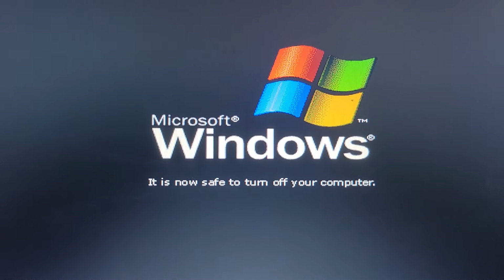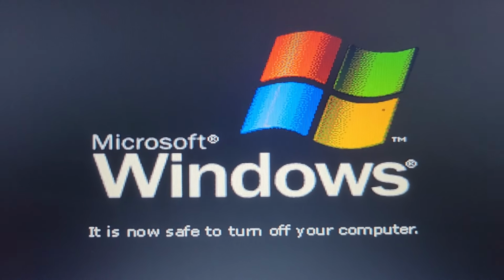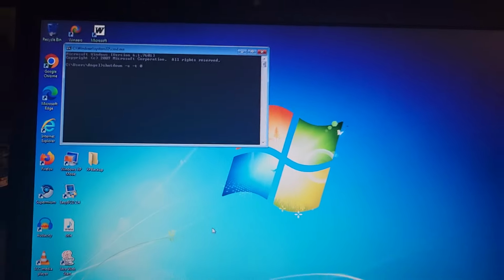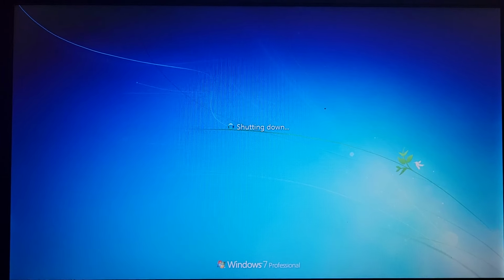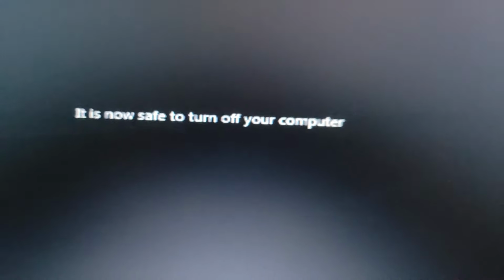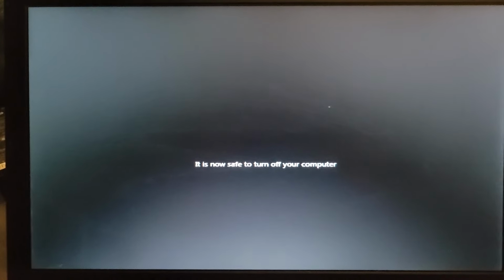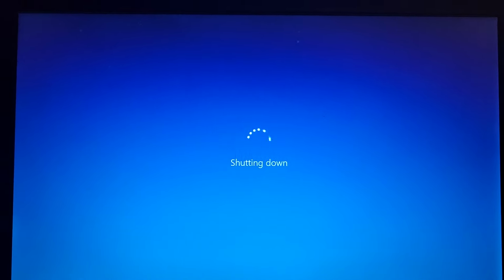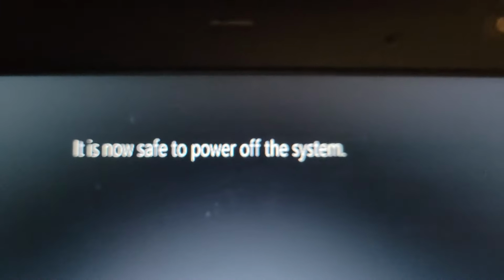“It’s now safe to turn off your computer” message on Windows XP, 7, & 10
Here, I did the Group Policy method to turn off ACPI and display the “It’s now safe to turn off your computer” messages on Windows XP, 7, & 10. I used my Lenovo ThinkPad T420 to demonstrate this.